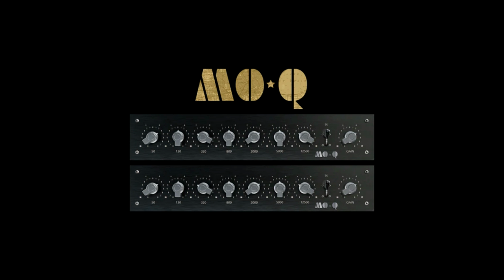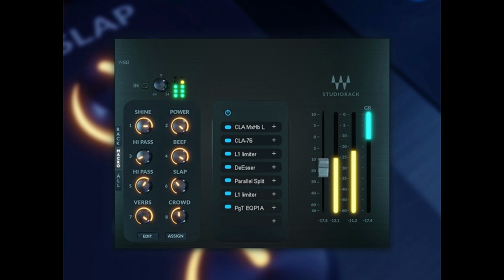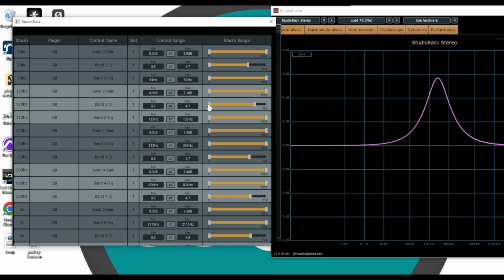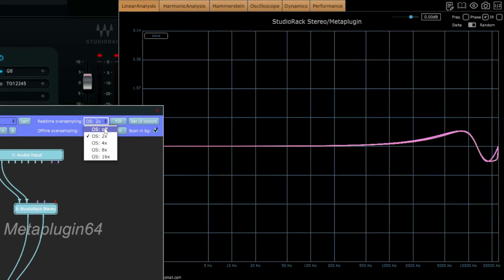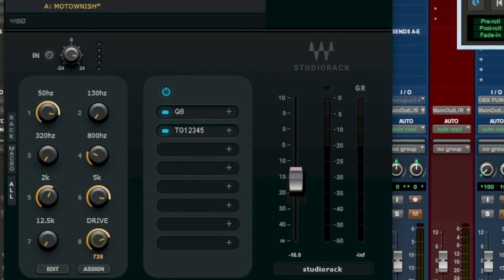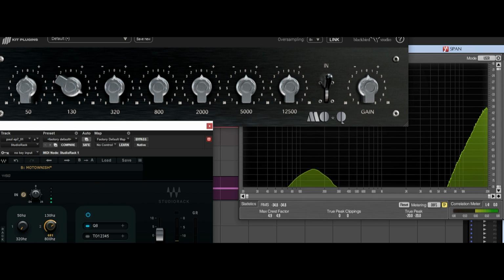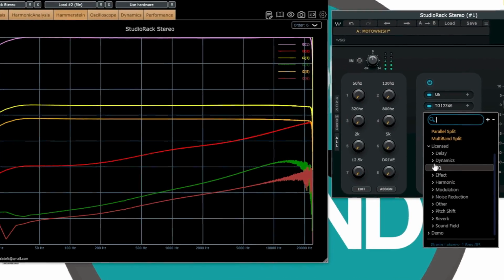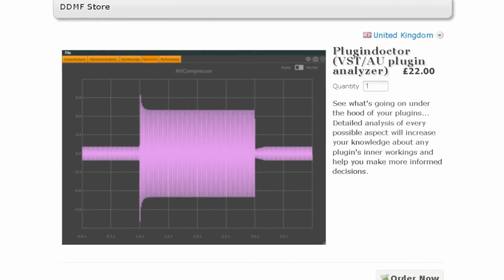Make YOUR OWN motown eq plugin.. AND make it better!!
Why buy a motown style eq when you can just make one yourself?

Thats right, I got out the waves studiorack macro's, copied the kit moq's frequency, gain, q and made my own motown inspired proportional eq plugin with my own custom non linearites

All of my audio blind tests involving music production software are conducted in avid pro tools 2021 which is my main daw and I also use HOFA blind test 4U as my blind test software. In terms of my audio interface I record and monitor through my audient id44 and use an audio technica AT2050 for all of my voice overs.

📖 CHAPTERS
0:00 intro
1:12 so can you make your own custom motown eq?
1:45 using waves studio rack macro's to copy kits motown eq
4:22 how to fix the eq cramping without completely screwing the phase using ddmf metaplugin
5:11 how to create your own analog vibe using macro's (waves tg12345)
6:40 quick 48k pink noise null test with kit moQ
7:25 my motownish macro preset on kick drum & bass guitar
10:00 so do you really need more analog emulations?
11:54 and does that mean kit moq's proportional q cant be matched at all with melda plugins?